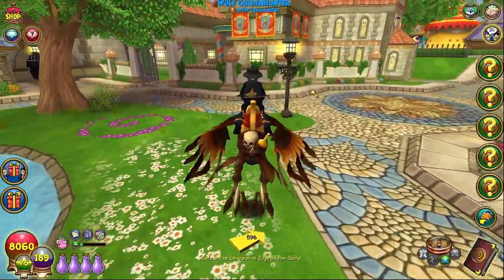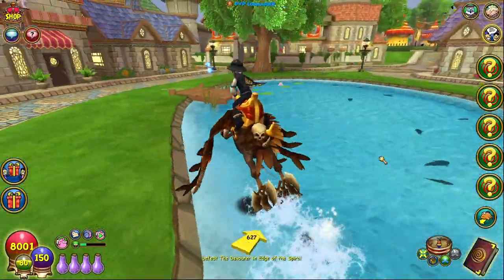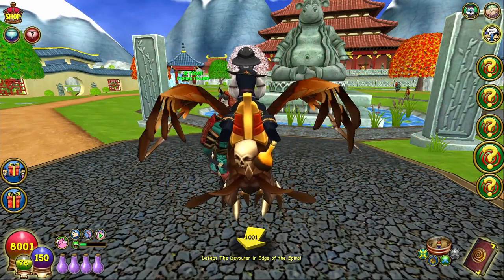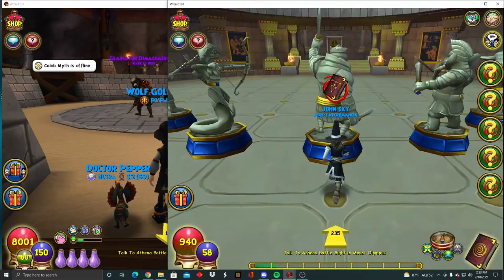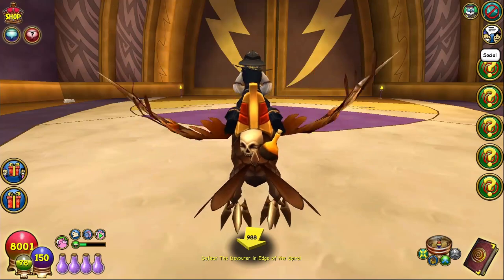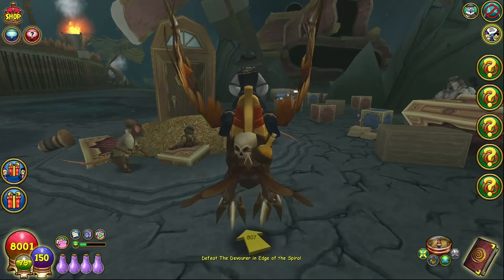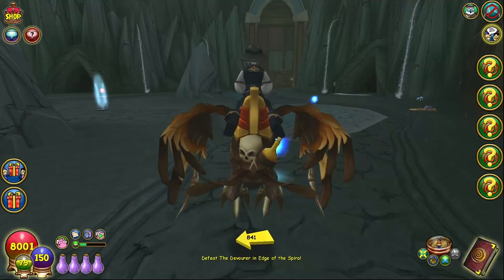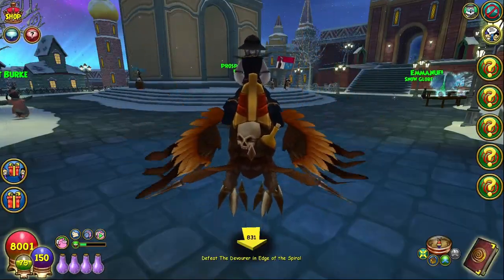Wizard101: Level 1 to 100 in ONE DAY | Power Leveling Guide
Grizzleheim
Frostholm (Vigrid Roughland)
Wizard City
Sunken City (Nightside)
Krokotopia
Throne Room of Fire (Palace of Fire)
Vault of Ice (Entrance Hall)
Emperor's Retreat (Entrance Hall)
Karanahn Palace (Karanahn Barracks)
Marleybone
Counterweight East (Royal Museum)
Counterweight West (Royal Museum)
IronWorks (Digmoore Station)
Katzenstein's Lab (Scotland Yard Roof)
Mooshu
Crimson Fields (Hametsu Village)
Shirataki Temple (Shoshun Village)
Tree of Life (Yoshihito Temple)
Dragonspyre
The Grand Chasm Past (The Grand Chasm)
The Labyrinth (The Necropolis)
Loremaster (The Atheneum)
Grizzleheim
Nastrond (Hrundle Fjord)
Spiral Cup Guantlet
Midnight Sun Pagoda
Winterbane hall
Grand tourney arena
Fantastic voyage gauntlet
Aquila
Mount Olympus (Glitch Port)
Celestia
The Stellarium (District of the Stars)
The Portico (Celestia Base Camp)
The Chancel (Celestia Base Camp)
Trial of the Spheres (Celestia Base Camp)
Empyrea
Control Room (Nimbus Citadel)
Mirage
Overlords Ossuary (Alkali Barrows)
Empyrea
Nimbus Hanger (Nimbus Citadel)
Storm Titan's Wake (Husk)
Spiritual Grove (Husk)
Dream Shrine (Nexus)
Azteca
Deepest Mine (Cenote)
Karamelle
Logging Warehouse (Black Licorice Forest)
Pipeline Cave (Gumdrop Forest)
Empyrea
Cistern (Inner Athanor)
Azteca
Pitch Black Lake (Pitch Black Lake)
Empyrea
House Oddity (Zanadu)
Charging Station (Zanadu)
Ink Spillway (Sepidious)
Humongishfrog Batteplain (Northeast Aero Plains)
Avalon
Keep of Ganelon (Outer Yard)
Empyrea
Temple of Light (Inner Athanor)
Polaris
Cell Bock B (quest 336.000) (The Basstille)
Get Busy Living (quest) (Forlorn Tayg)
Karamelle
Rosina's House (Black Licorice Forest)
Empyrea
Beacon of Hope (Zanadu)
Aethyrium (Zanadu)
Palace (Zanadu)
Runoff Drain (Zanadu)
Right Ocular Vein (Sepidious)
Left Ocular Vein (Sepidious)
Heart Sector (Sepidious)
Mirage
Four Points (Aggrobah)
Empyrea
Military Training Grounds (Nimbus Citadel)
Rear Courtyard (Nimbus Citadel)
Private Wing (Nimbus Citadel)
Audicence Chamber (Nimbus Citadel)
Astral Grove (Husk)
Elemental Grove (Husk)
Karamelle
Gingerbread Room Academy (Karamelle City)
Barn Division (Candy Corn Farm)
Glockenspiel (Karamelle City)
Gobbler Cave (Gumdrop Forest)
Mining Tunnel B (Nibbleheim Mine)
Silo (Candy Corn Farm)
Mirage
North Time Dunes (Chronoverge)
Empyrea
Secret Tunnel (Aeriel Jungle)
Dark Cloud Base (Southwest Aero Plains)
Beastman Tunnels (Aeriel Jungle)
Steam Plant (Inner Athanor)
Karamelle
Financial Department (Karamelle City)
Hot House Silo (Candy Corn Farm)
Polaris
Breathing Cave (quest 125.680) (Borealis Peaks)
Empyrea
Kalamar Clearing (Chaos Jungle)
Dream Hive (Nexus)
Polaris
Kataba Ice Block (Kataba IceBlock)